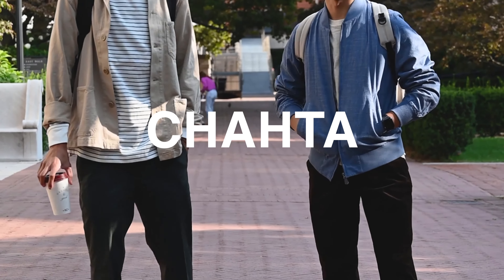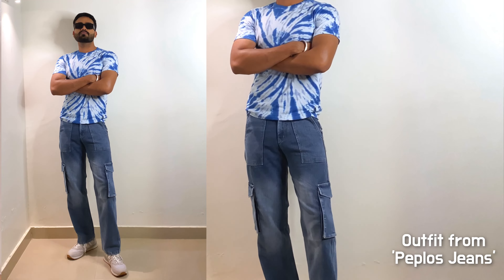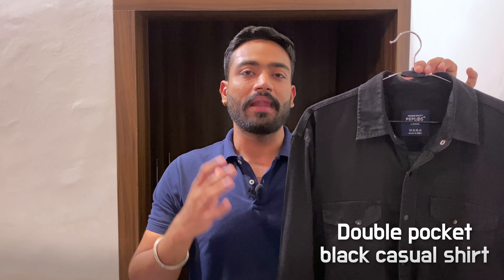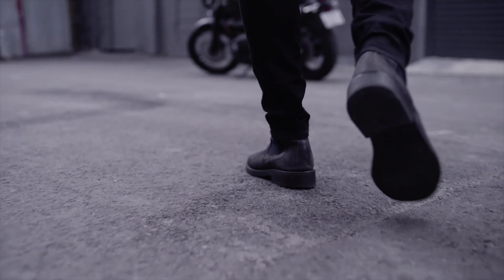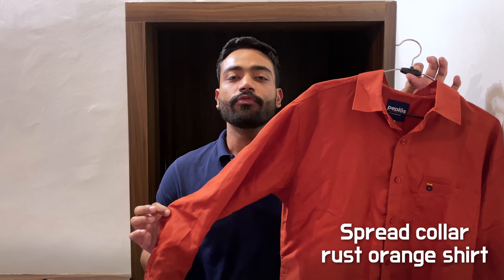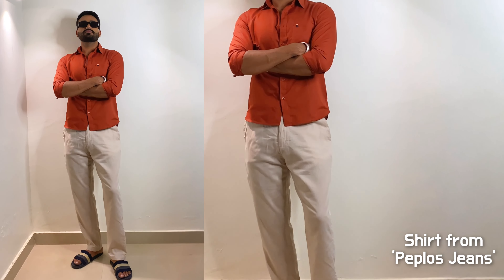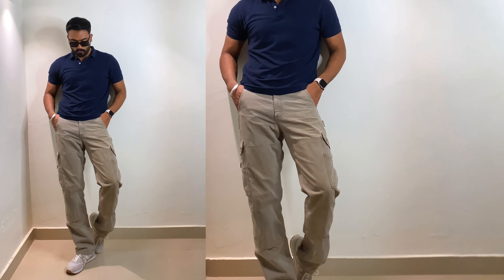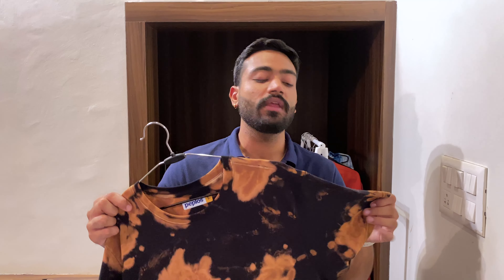BUDGET College OUTFITS for MEN 2023 ft. Peplos Jeans | Men’s Fashion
6 AFFORDABLE College/Casual OUTFITS for MEN 2023 | Men’s Fashion | BUDGET College Outfits For Men

Join my exclusive Discord community where we talk all things skincare, grooming, men's fashion, and more together.

Timestamps:
0:00-0:32: Introduction
0:33-1:52: Outfit 1
1:53-2:45: Outfit 2
2:46-3:59: Outfit 3
4:00-5:00: Outfit 4
5:01-6:01: Outfit 5
6:02-6:57: Outfit 6
6:58-8:12: Conclusion

College is a once-in-a-lifetime phase, and who wouldn't want to look their best while in college. TBH it's easy to look fashionable and look sexy in college nowadays. There are so many trends, so many options, and so many outfits to try. but BUDGET can be an issue for a college-going student. So the gist should be to look for clothing pieces that are affordable and that will help you look stylish and your best.

And I have already done that for you. I have already sourced some best, high-quality, and affordable clothing pieces that you can buy and try or get inspired from to look your best in your college. This college outfit ideas video is all about versatility, simplicity, and sophistication which is important o look timelessly fashionable every day. So if you are looking for affordable college outfit ideas or budget college outfits to try then my friend this video is for you! Watch it and know what to wear and end up looking SEXY..

And yes! Keep loving..Keep supporting!! And I am waiting for you in my next videos!! 😊

Links to buy the outfits: 🛍️ 🛒
Outfit 1:

b) Beige linen pants: *Not in stock* Got it from Westside stores last year.

b) Beige carpenter pants: Got from an instagram thrift store